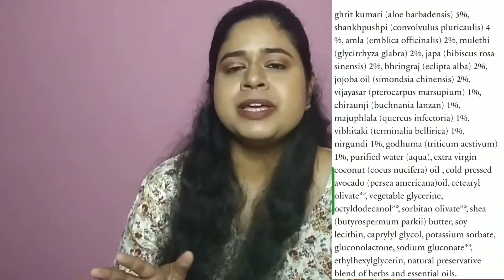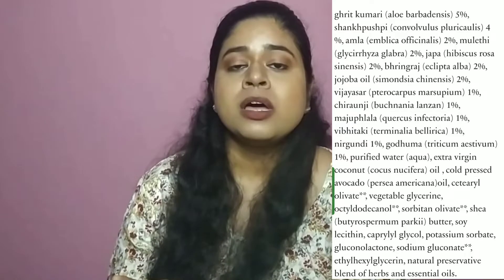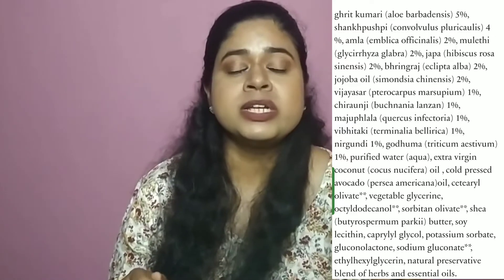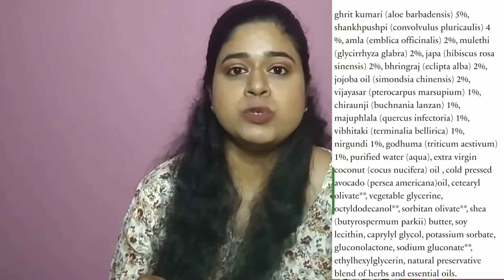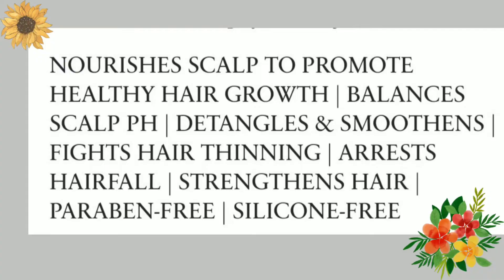Just Herbs Shirolepam Hair mask review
This is a review video of the Just herbs Shirolepam Hair mask

TIMESTAMPS
00:00 Intro
00:22 Price and Quantity
00:26 Packaging
00:43 Texture
00:50 Ingredients list
01:00 Claims
01:23 Overall Review